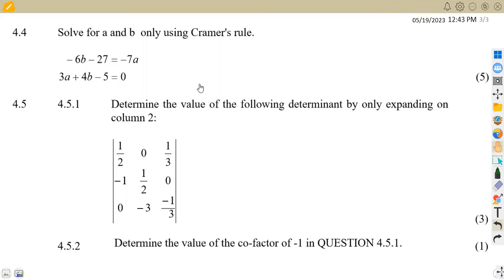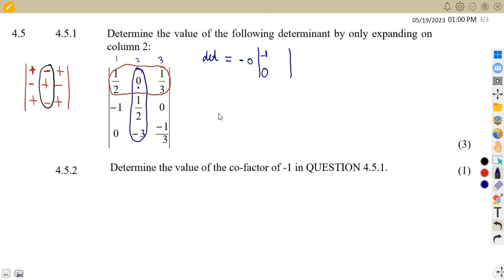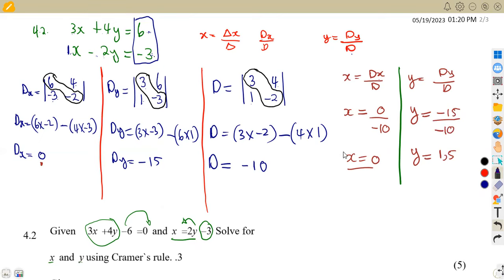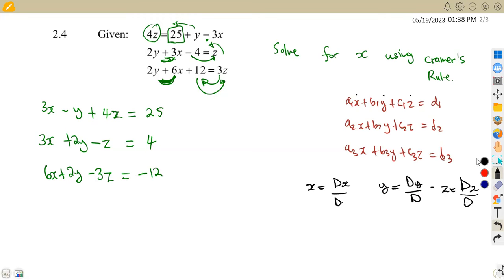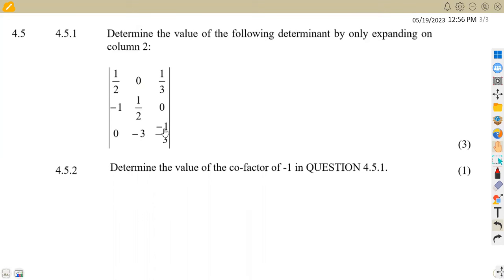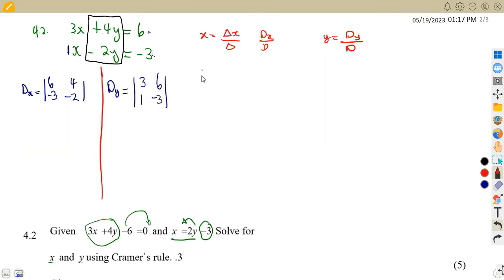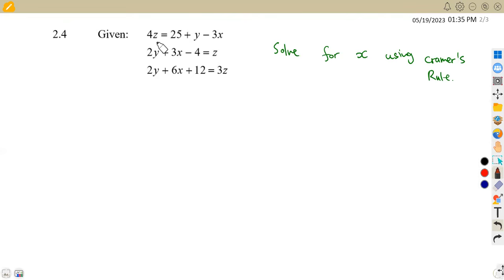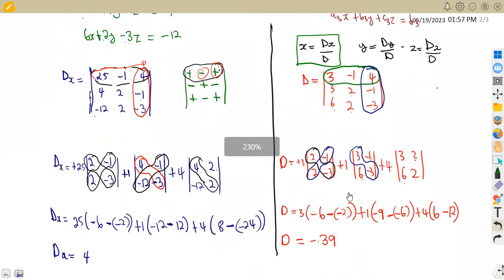MATHEMATICS N4 DETERMINANTS REVISION Part 1